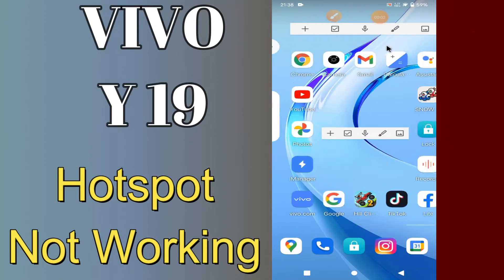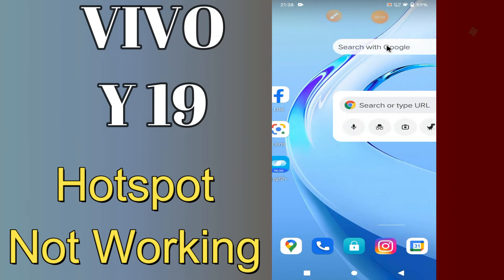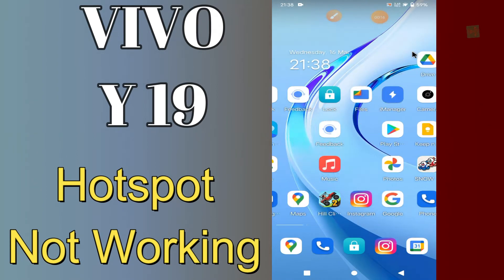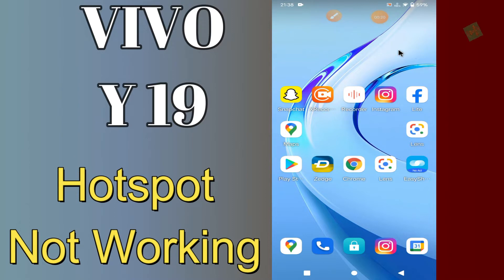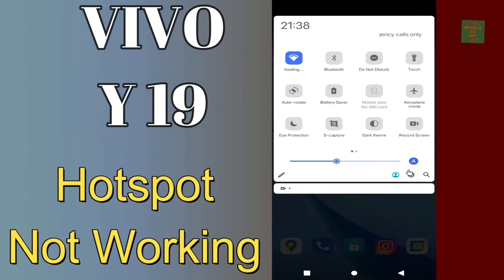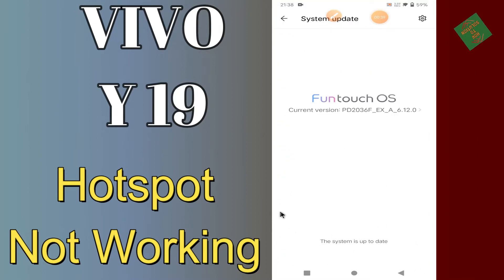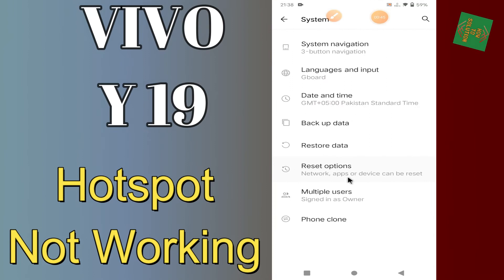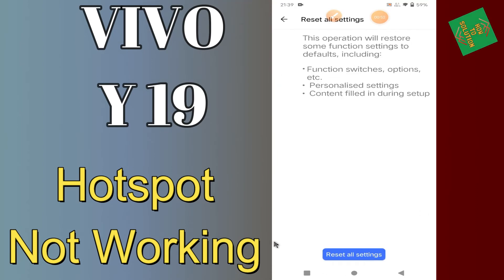Vivo Y19 Hotspot Problem || Hotspot not working Problem || hotspot issue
Vivo Y19 Hotspot Problem